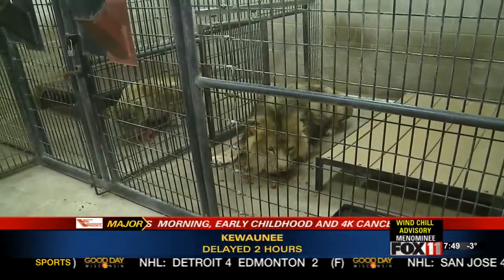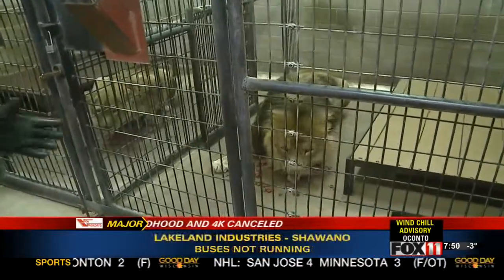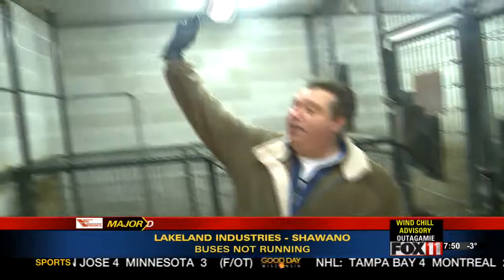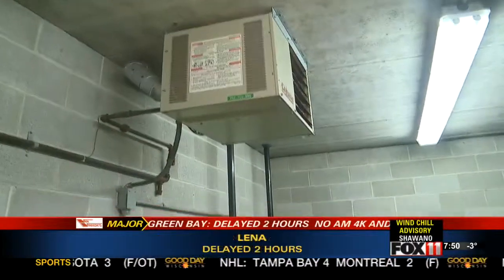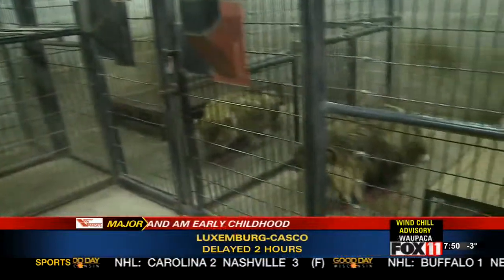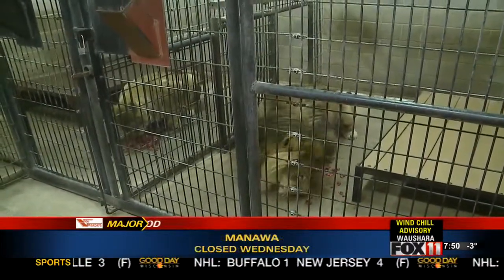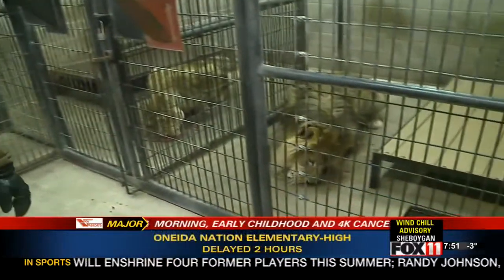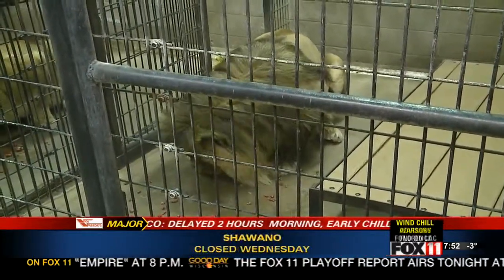Coping with the cold at the NEW Zoo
Some of the animals at the NEW Zoo like the cold weather while others would rather stay inside.